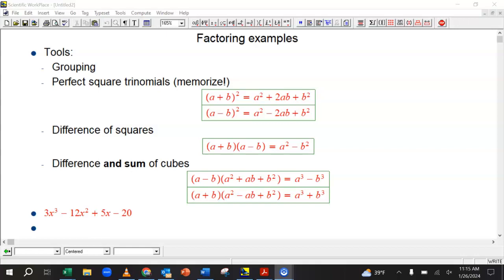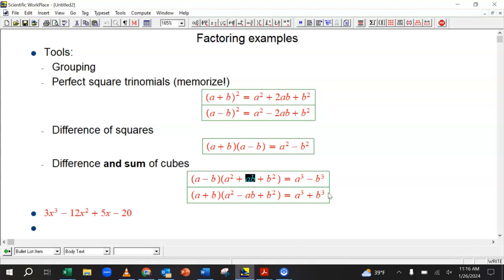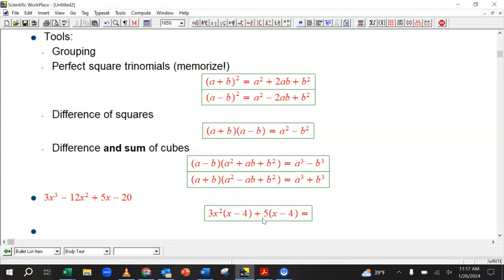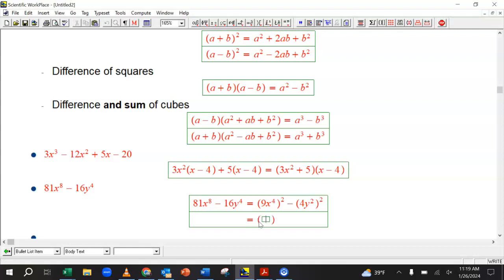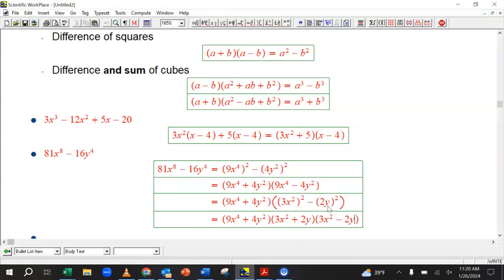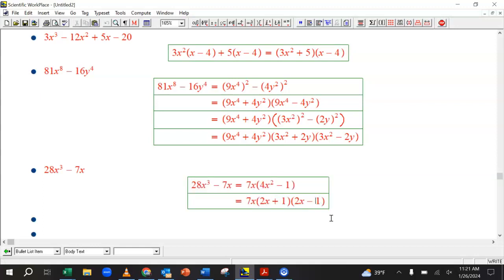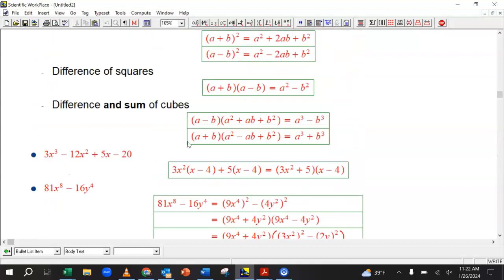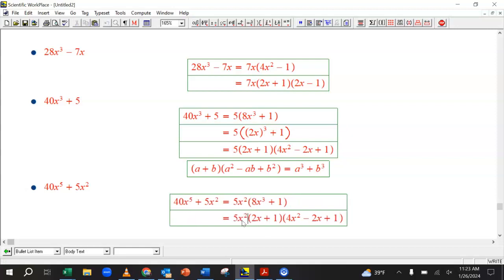Interesting factoring examples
A few examples of factoring beyond the basics.